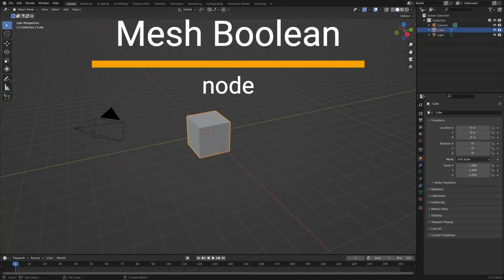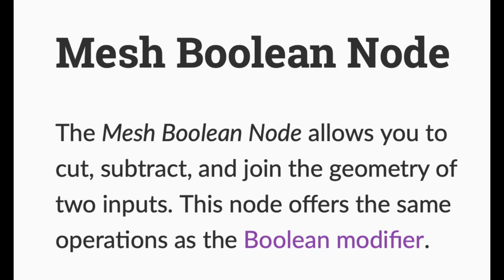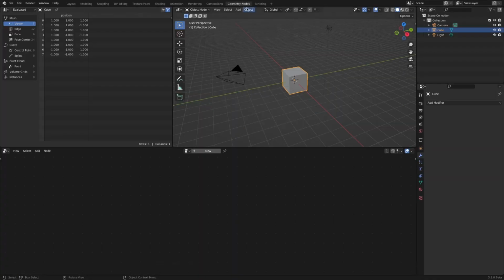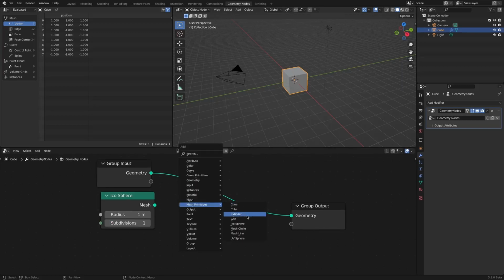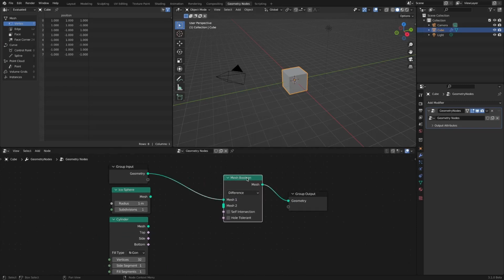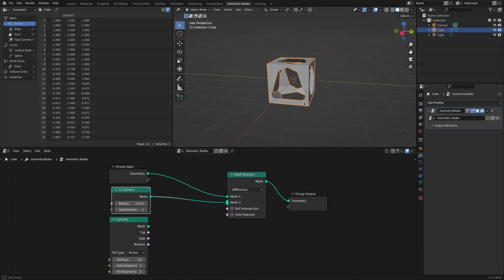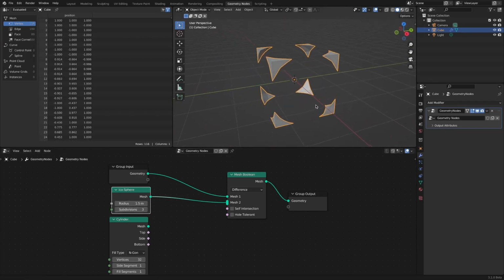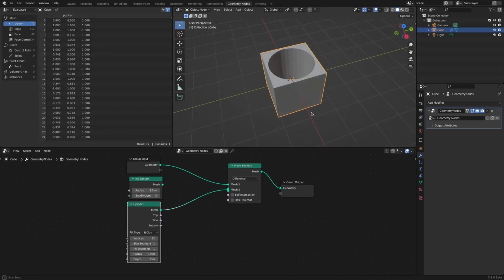Mesh Boolean Node (Geometry Nodes, Blender)